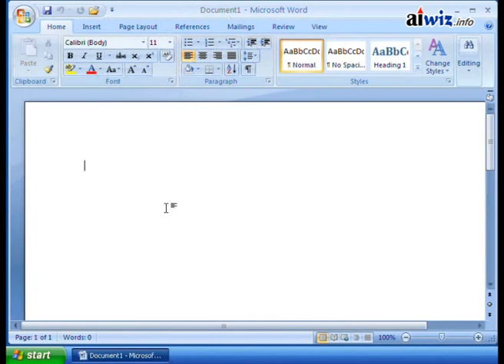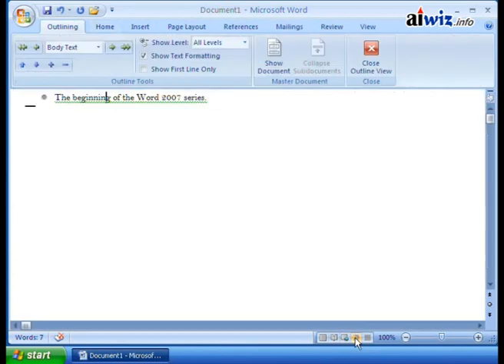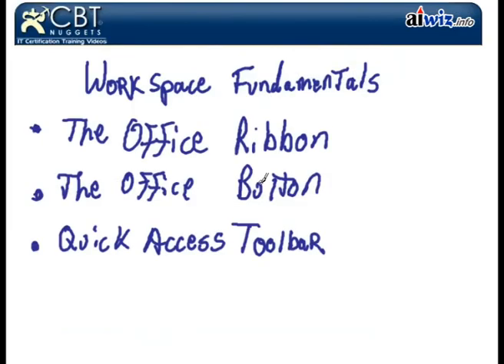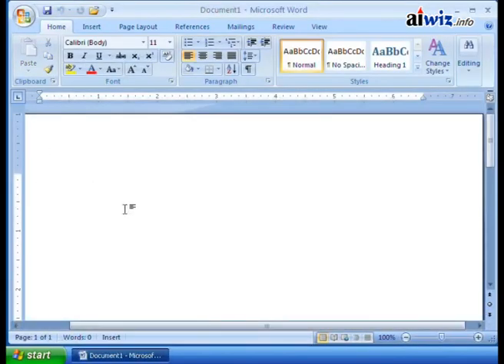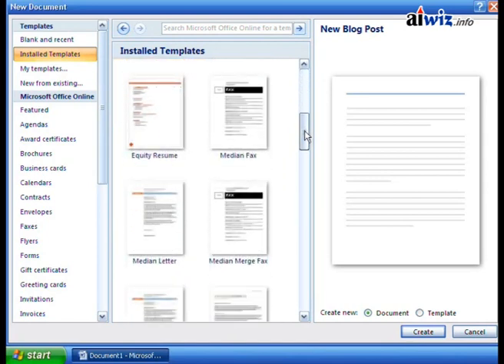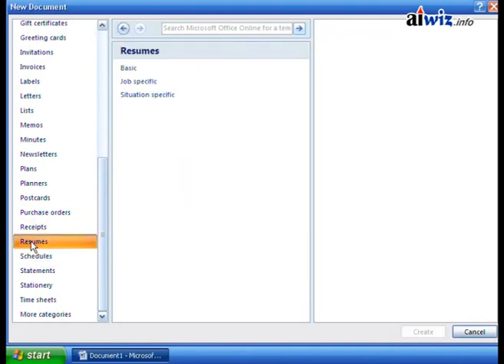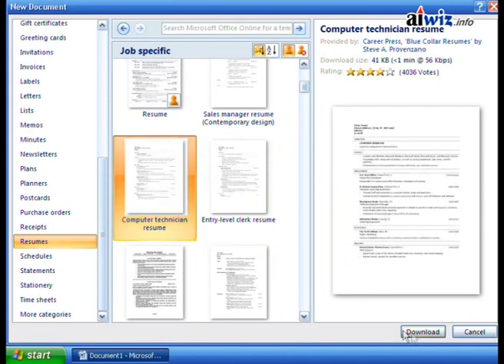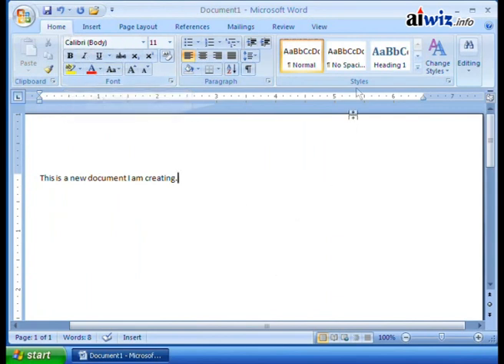Microsoft Word 2007 Video Tutorial 002 (V101000002)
- Microsoft Word 2007 Video Tutorial. Learn Microsoft Office 2007 Step By Step. Complete Video Tutorial. For Beginners and Advanced Users. for more Video Tutorials.